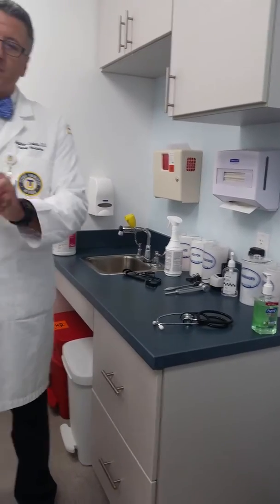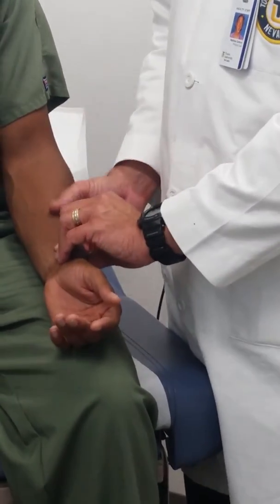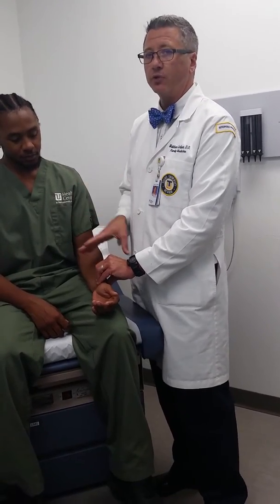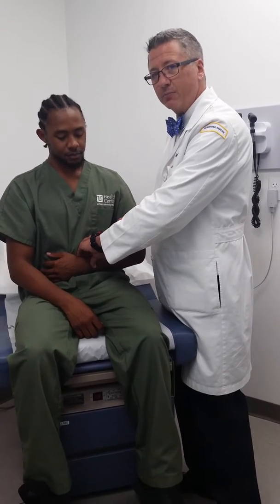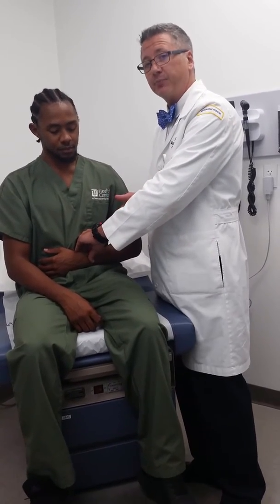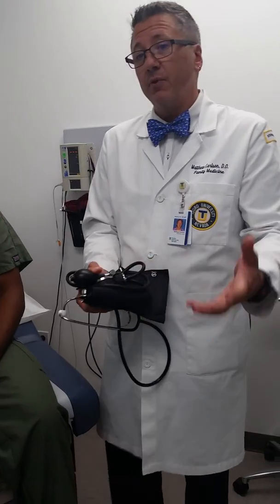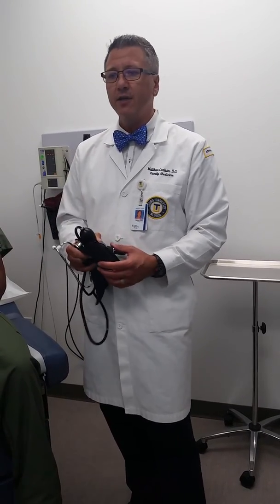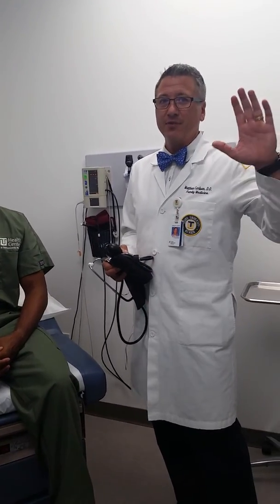How to: Introduction to Vital Signs assessment osteopathic clinical skills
Taking a pulse, respiration and palpated/ auscultated blood pressures